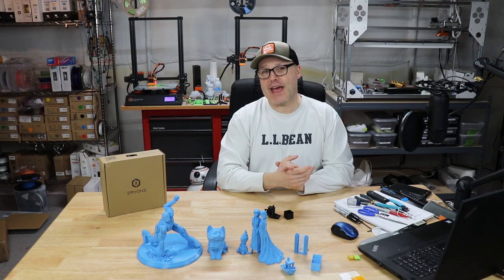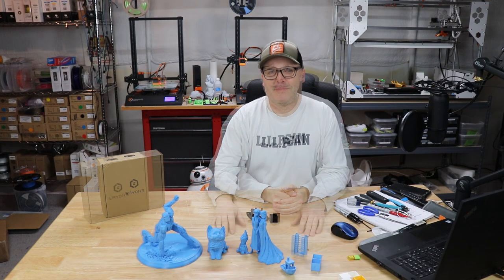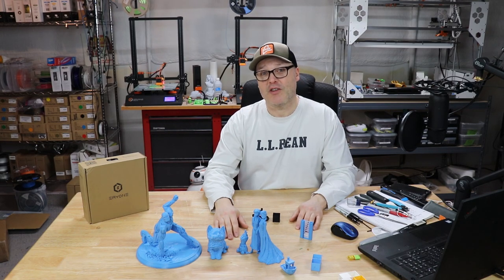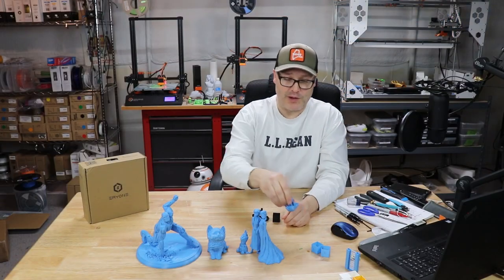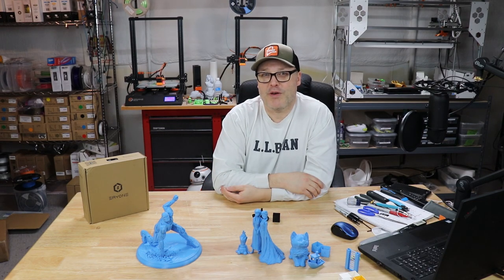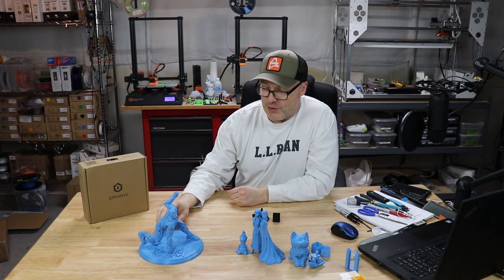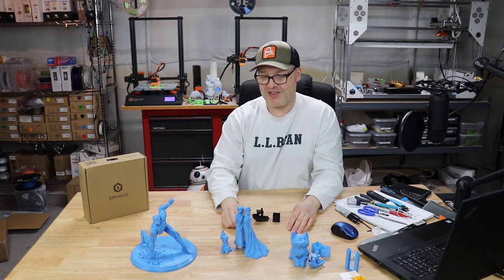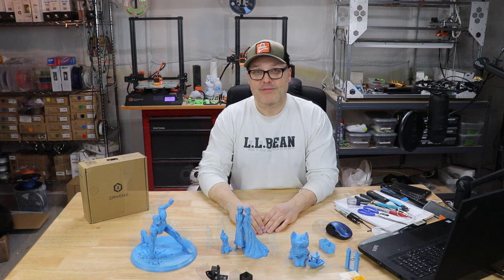Eryone PLA Filament Review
ERYONE provided me with two rolls of their PLA material for review!  I did a majority of my tests with the blue and as you can see in the video, the results are very nice!  This material is very easy to print with and a good value for the price (Amazon has it for $22.99 for a 1 KG spool).    All prints were done on my ERYONE Thinker SE 3D Printer.

LINKS to Filament!

Blue PLA

Black PLA

Models

Don't forget our Web Forums!